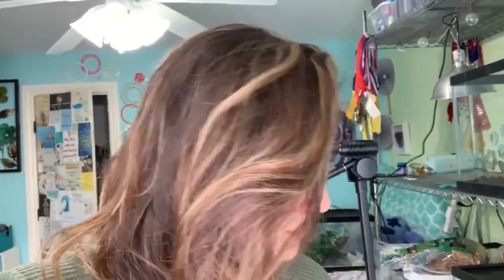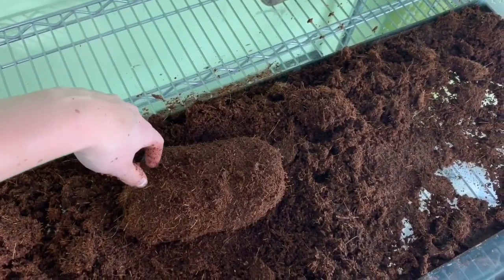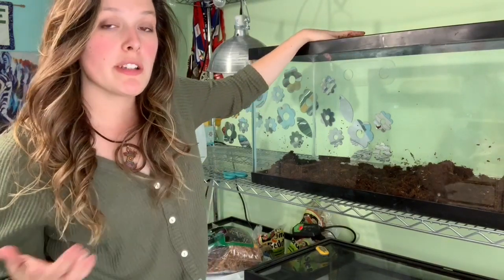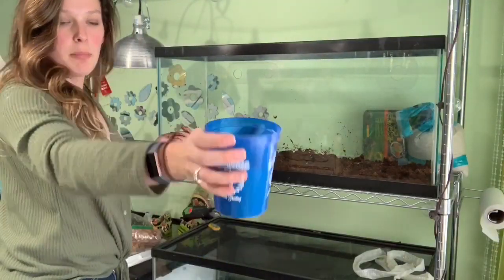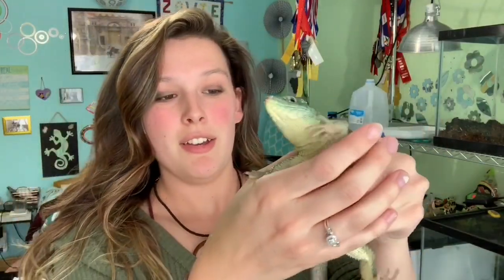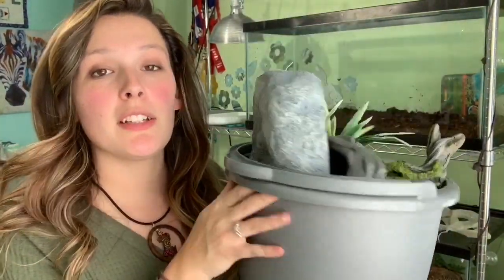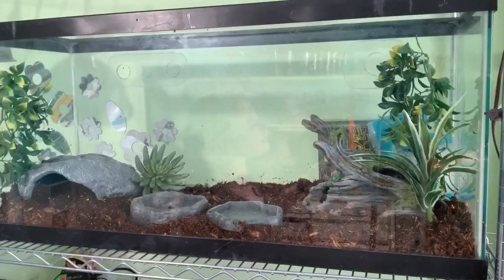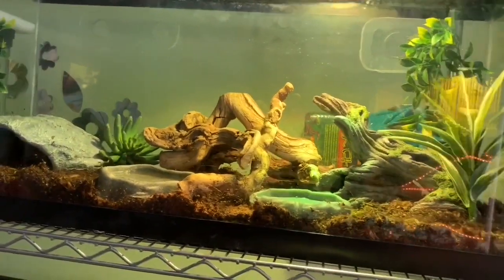Jeweled Lacerta Enclosure Upgrade! (Outdated)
◦•●◉✿ 𝙎𝙤𝙘𝙞𝙖𝙡 𝙈𝙚𝙙𝙞𝙖 ✿◉●•◦